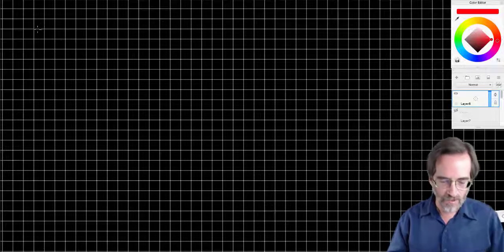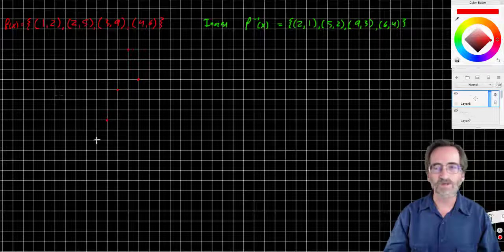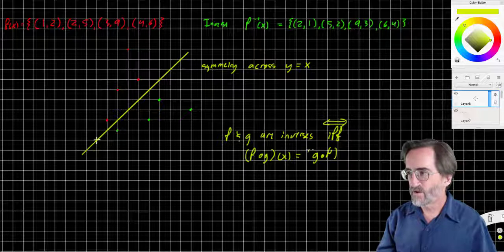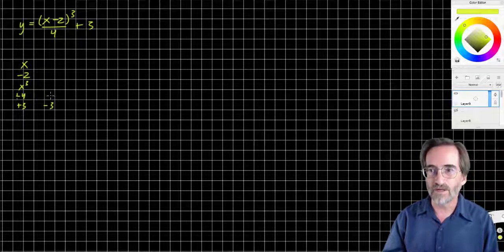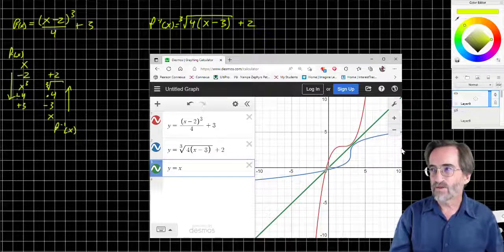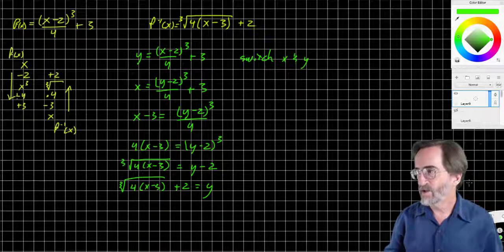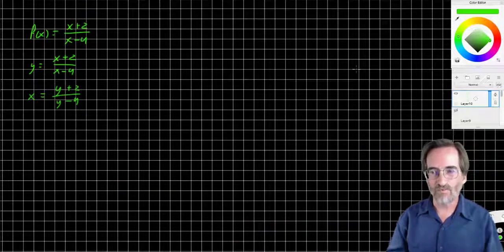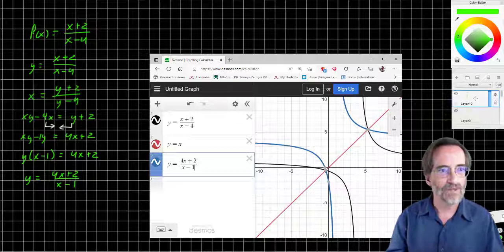PreCalculus A Unit 2 Lesson 4